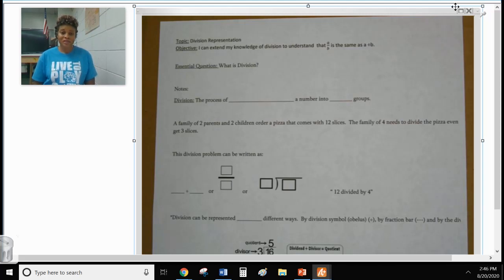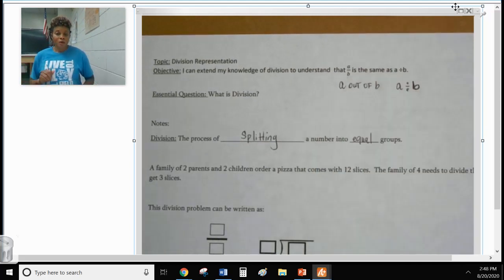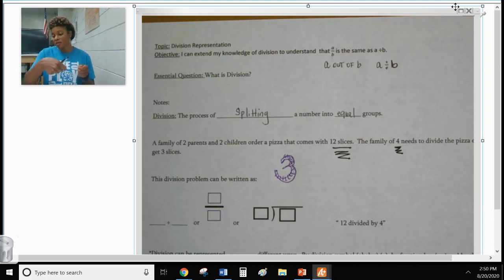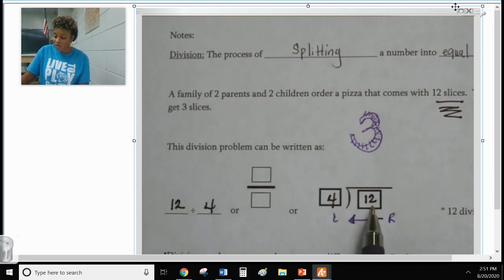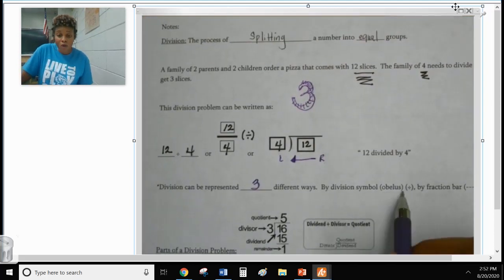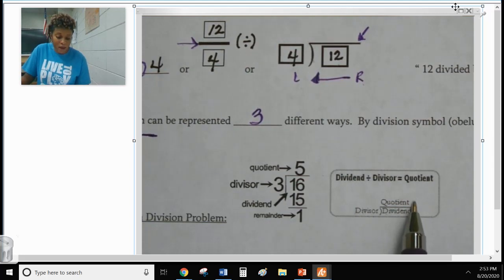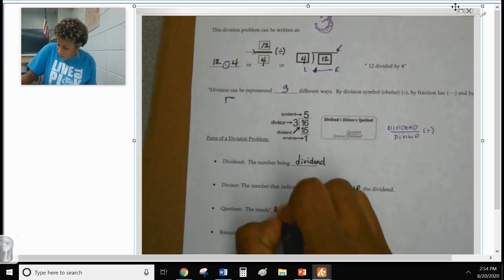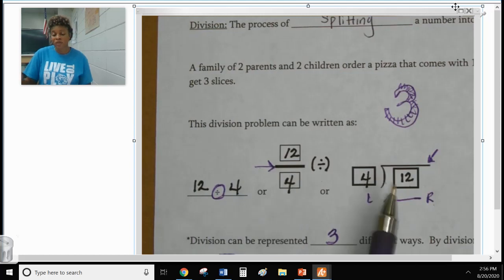Division Representation Notes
What is Division? How can it be represented? What are the parts of a Division problems?